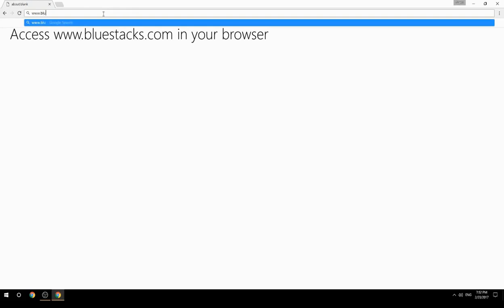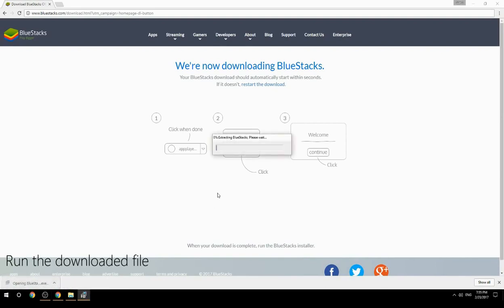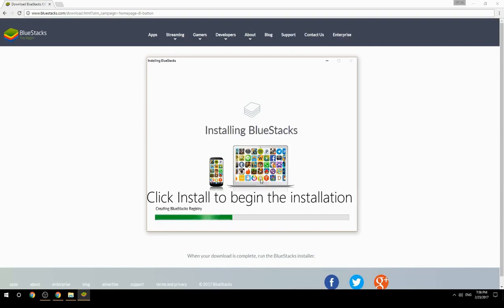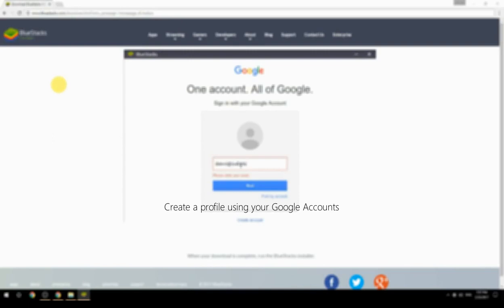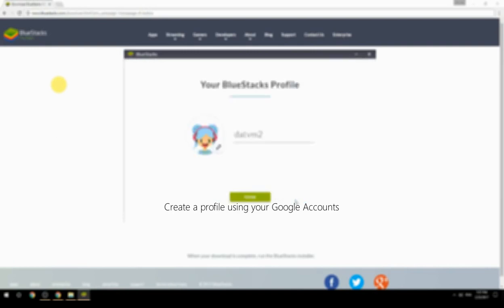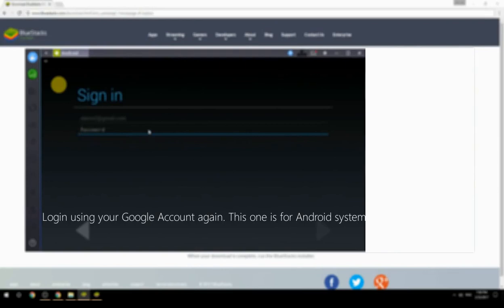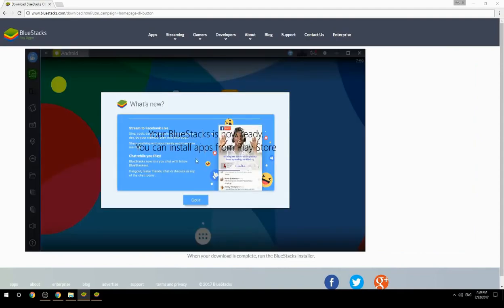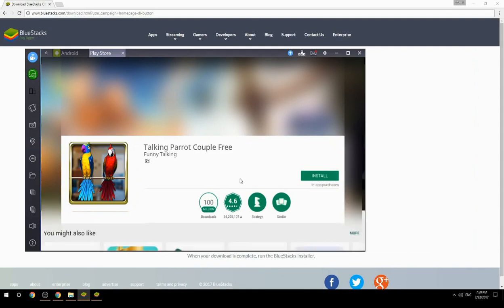How to Download & Use Talking Parrot Couple Free on your Computer. Valid for Windows 7/8/10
Learn how to download & Use Talking Parrot Couple Free on your computer today. This method works for Windows 7/8/10. It will take you less then 10 minutes to get started.